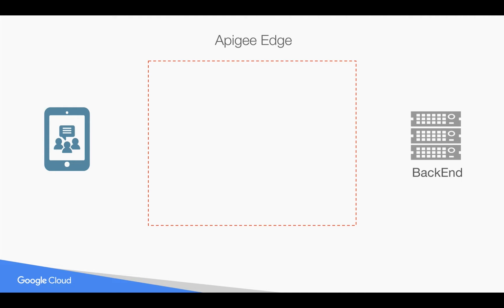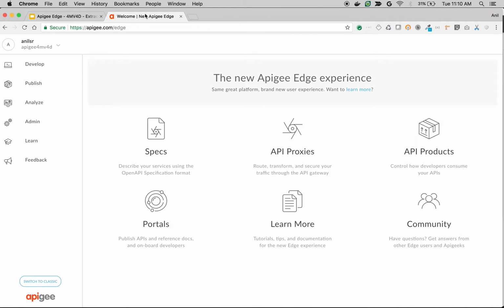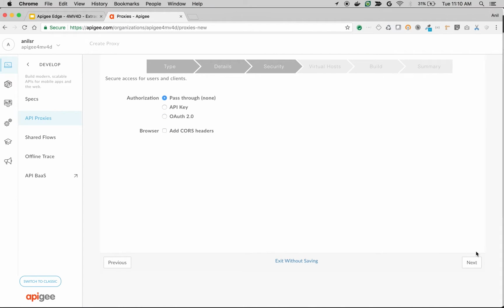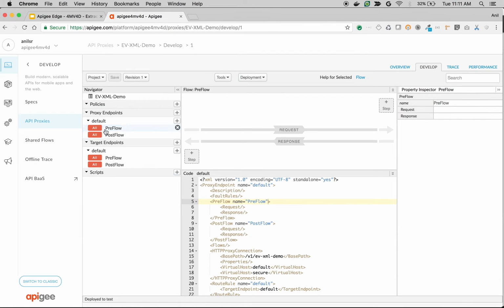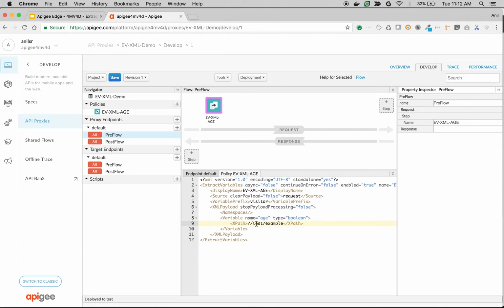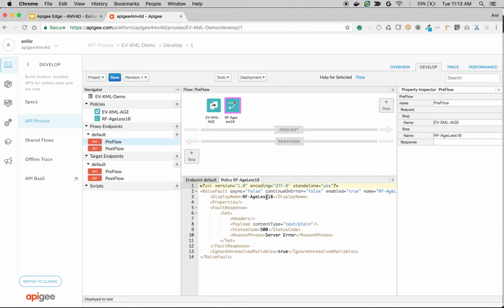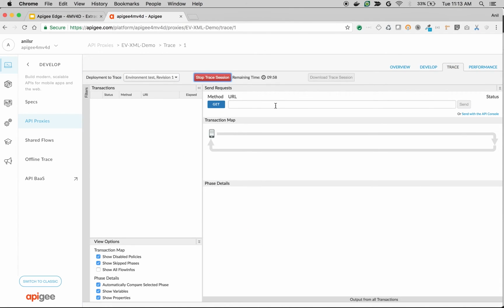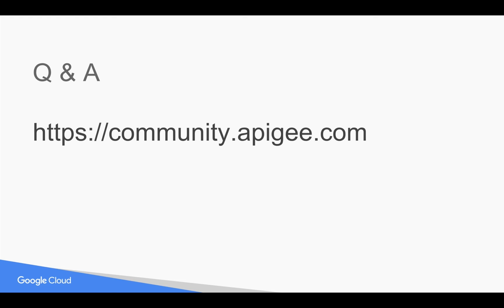Apigee Edge - 4MV4D - Extract Variables from XML Payload - S11E01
In this 4MV4D, Find out how you can able to extract XML information from an API using Apigee Edge Extract Variable Policy & Change the behaviour of the API.